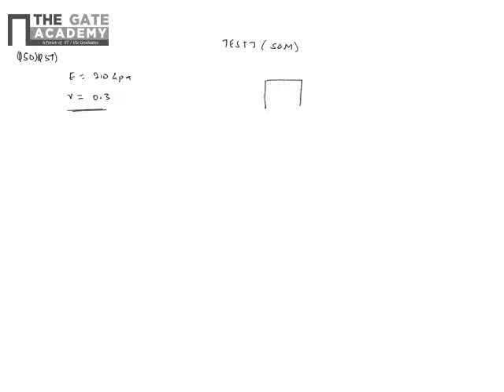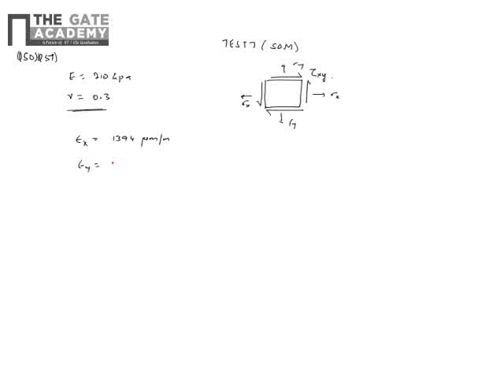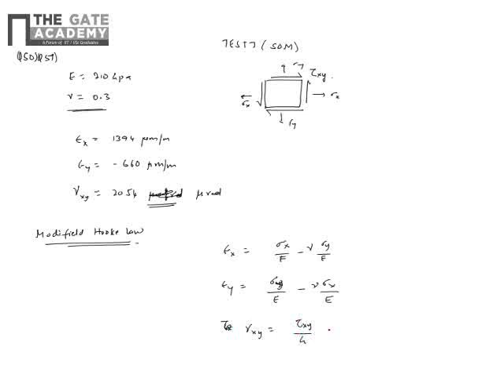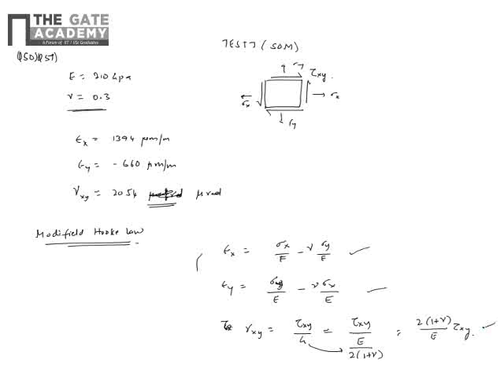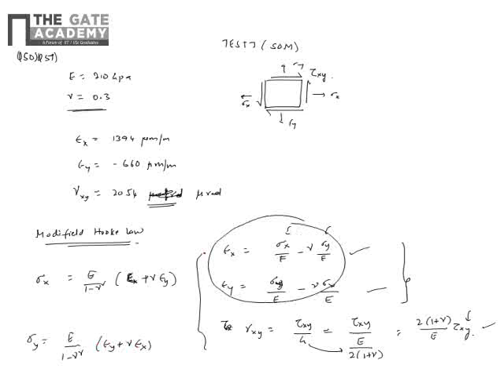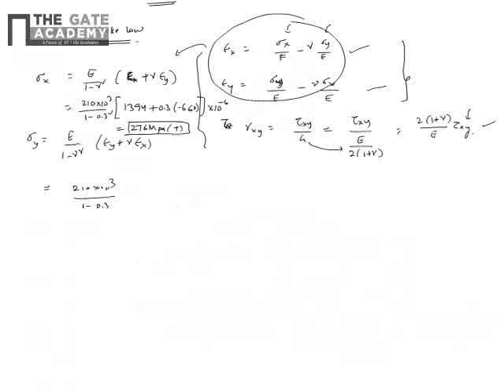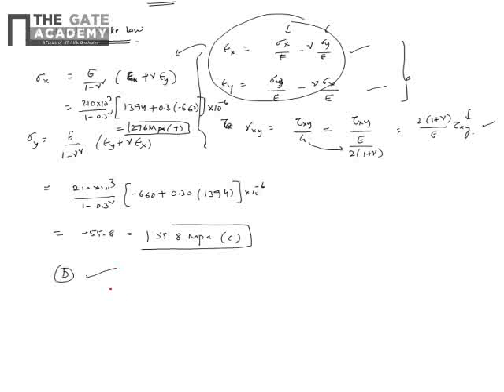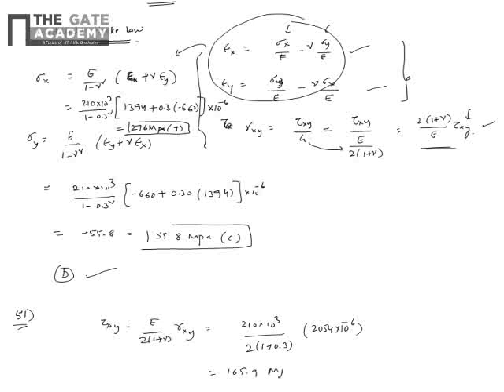GATE 13 ME TS 7 Q No 50 and 51